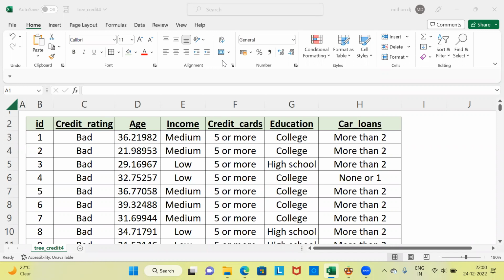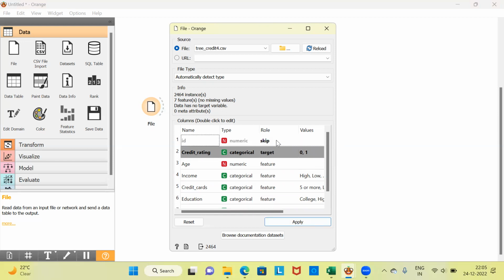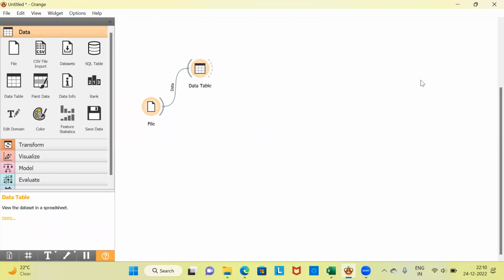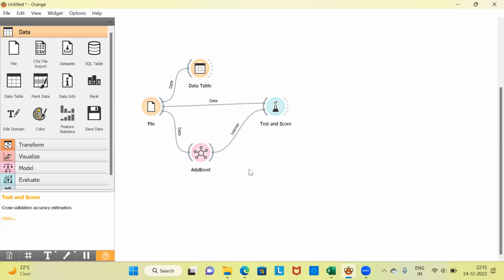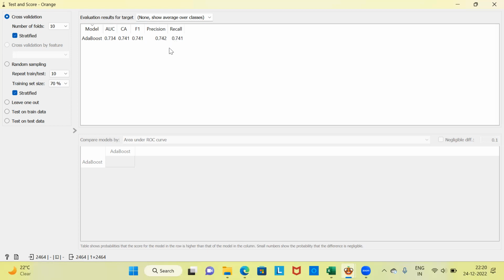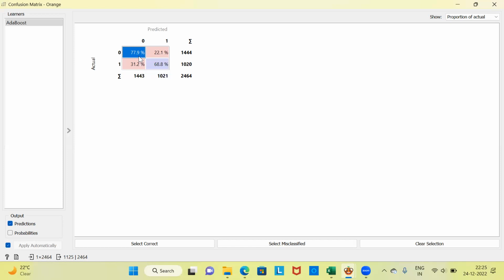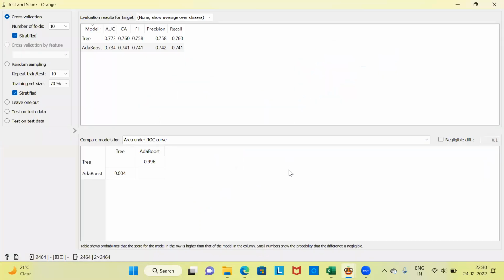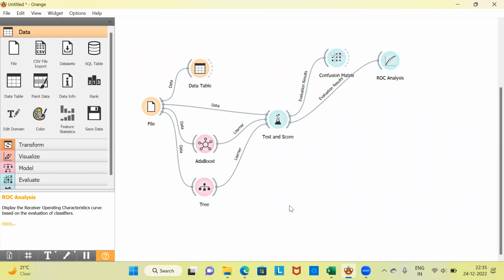Credit Risk Analysis using Adaboost method| Adaboost vs Tree |Beginners tutorial to Boosting method.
In this method we discuss the following:
1. Introduction to Boosting.
2. Objective of Boosting.
3. Features of Adaboost algorithm
4. Disadvantages of Adaboost algorithm.
5. Model Diagnostics: Accuracy, F1 Score, Precision, Recall and AUC
6.ROC Analysis.
7. Decision Tree vs. Adaboost algorithm.